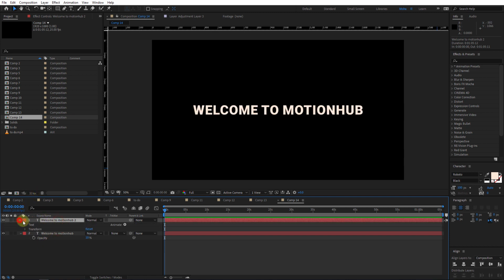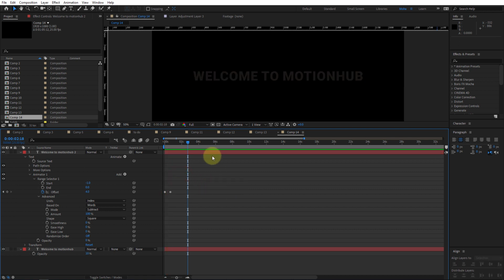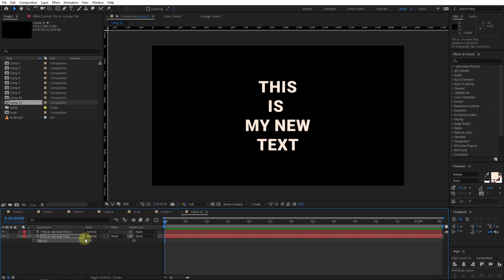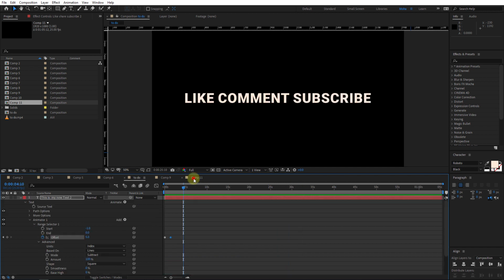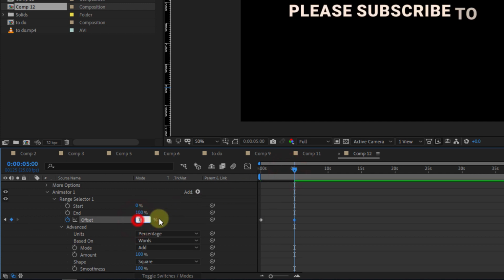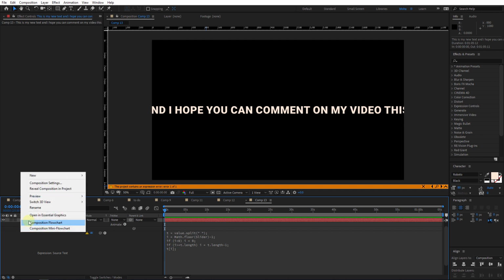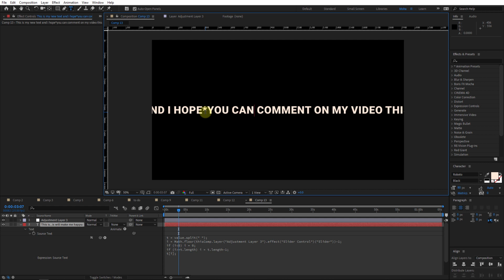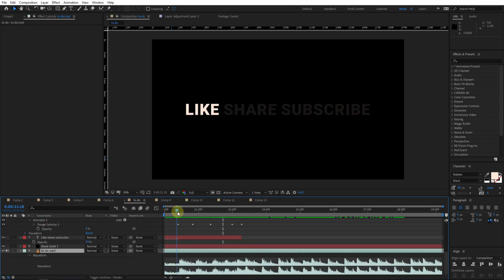After Effects Tutorial: Stomp Typography Sync Text To Music | Rhythmic Typography in After Effects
In this After Effects tutorial, you’ll learn how to create a dynamic stomp typography effect that syncs text to music! This engaging technique is perfect for music videos, promos, and any project where you want your text to move in rhythm with the beat.